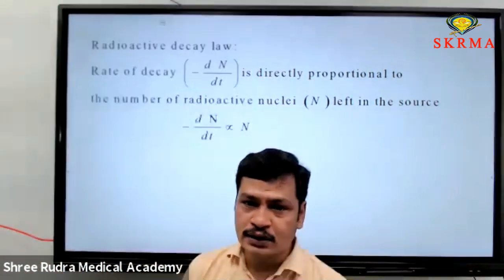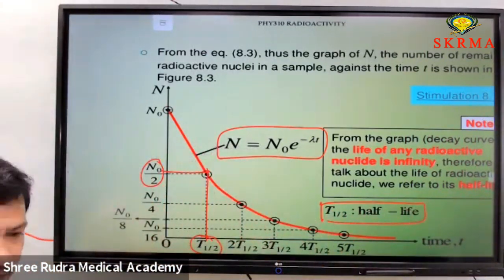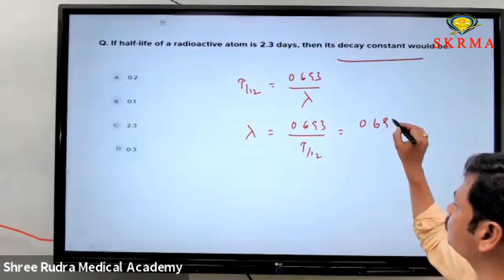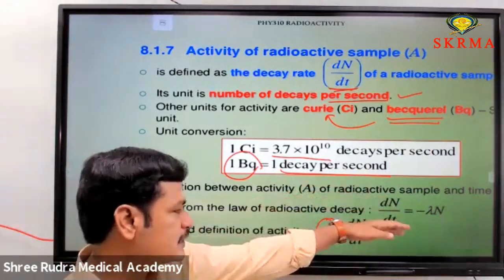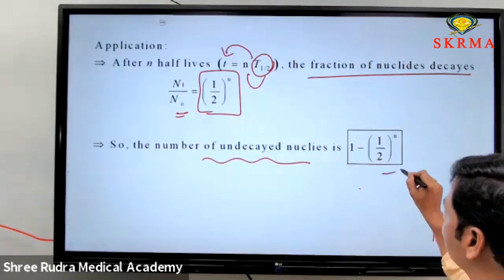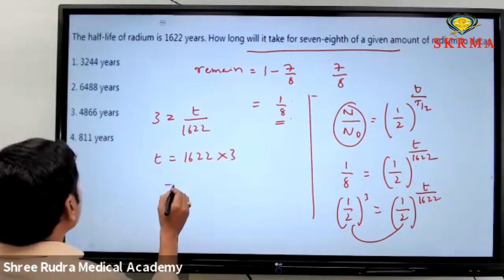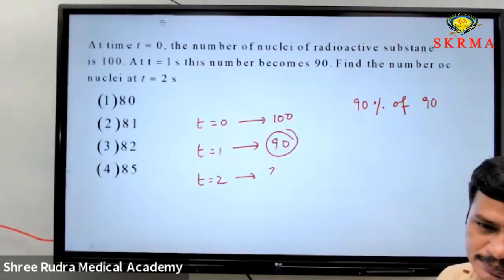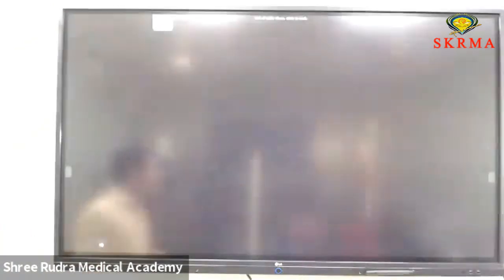RADIOACTIVE DECAY LAW